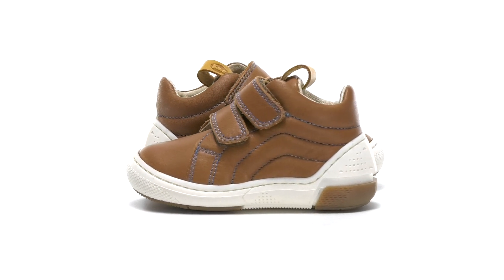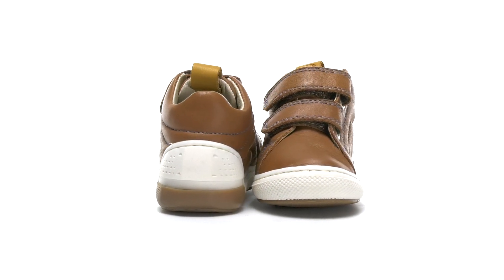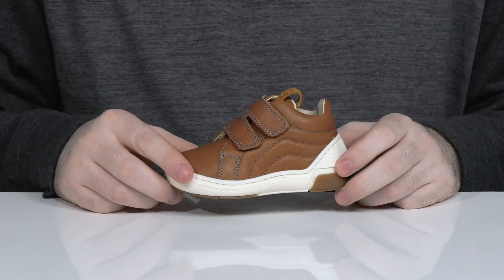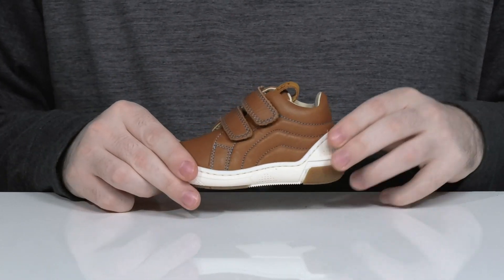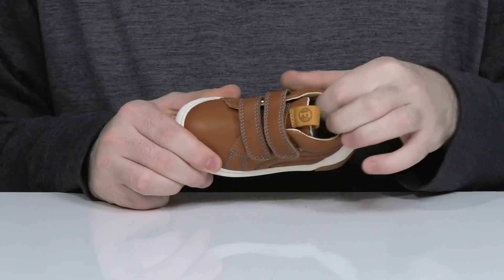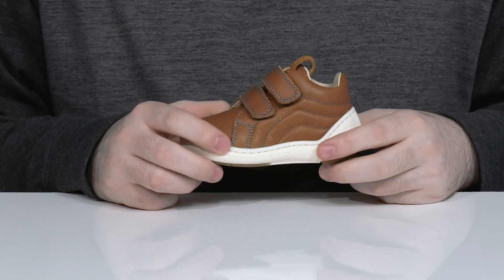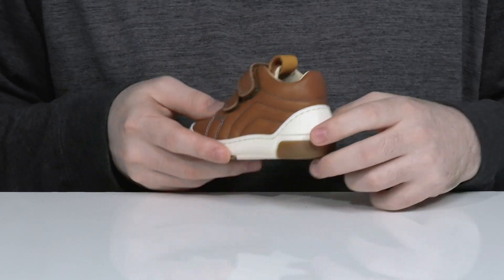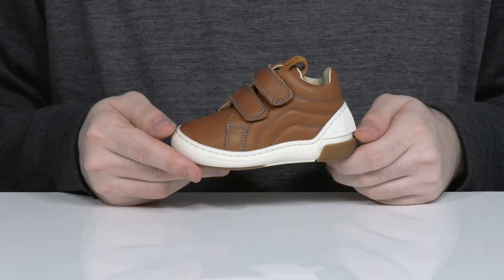Naturino Falcotto Voyager VL AW21 (Toddler) SKU: 9568843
The posh Naturino&reg; Falcotto Voyager VL AW21 sneaker has a smooth leather upper, perfect for complementing their sporty style. Boasting dual hook-and-loop closures for custom, adjustable fit.
Soft leather lining and stationed leather footbed for supportive comfort.
Round toe silhouette with pull-loop at ankle for easy on and off.
Flexible synthetic rubber outsole.
Imported.